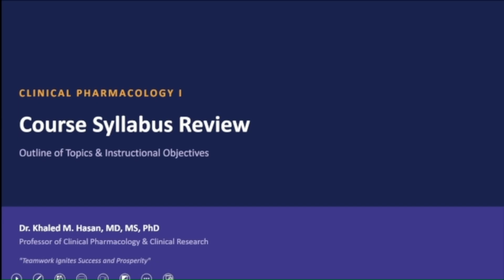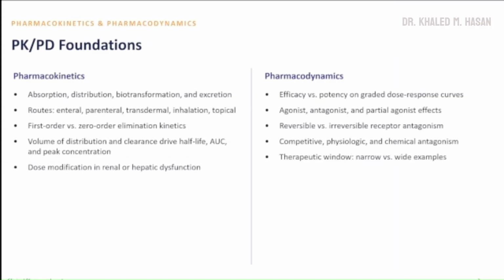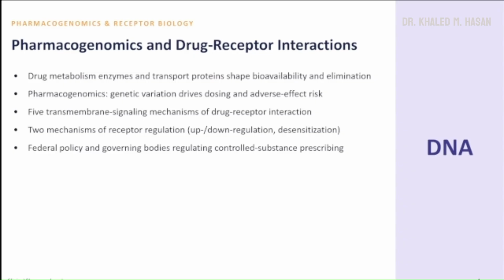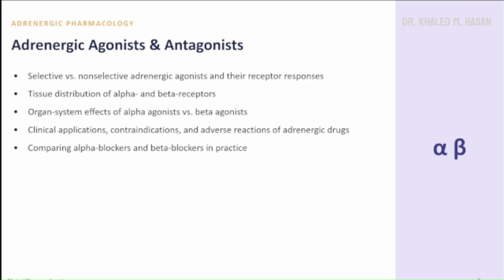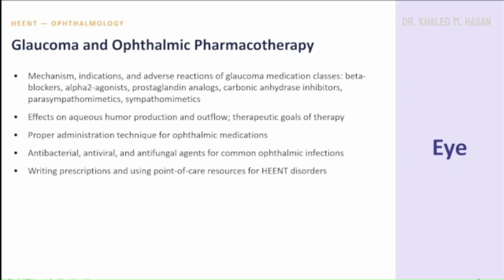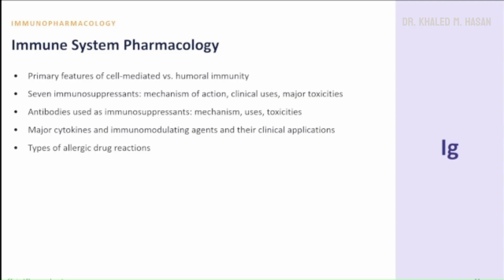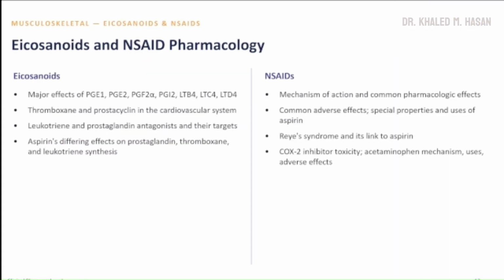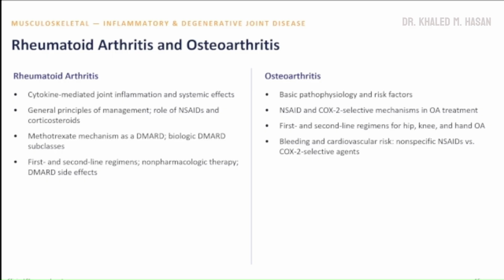Clinical Pharmacology I Course Syllabus Overview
This syllabus review covers the foundational topics and instructional objectives for Clinical Pharmacology I — a comprehensive journey through drug science and therapeutics. In these slides, we walk through six major domains: pharmacokinetics, pharmacodynamics, and pharmacogenomics; autonomic nervous system pharmacology; dermatologic and ophthalmologic agents; immunopharmacology; and musculoskeletal therapeutics including NSAIDs, glucocorticoids, osteoporosis, gout, rheumatoid arthritis, and osteoarthritis.

Each topic connects directly to safe, evidence-based prescribing and clinical decision-making. Whether you're reviewing the course structure, preparing for exams, or building your drug knowledge foundation, this overview grounds every objective in real clinical practice.

What's covered:

-PK/PD/PGx fundamentals and dose modification
-ANS agents: cholinergic and adrenergic pharmacology
-HEENT pharmacotherapy and glaucoma management
-Dermatologic pharmacotherapy
-Immune system and allergic drug reactions
-Musculoskeletal disease: inflammation, bone health, and joint disorders